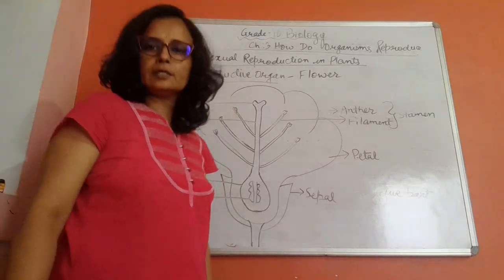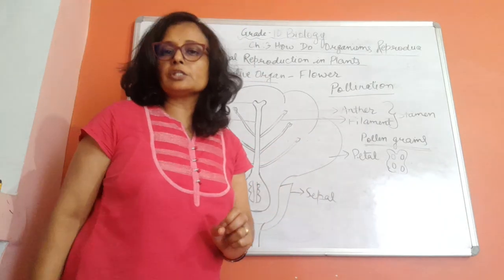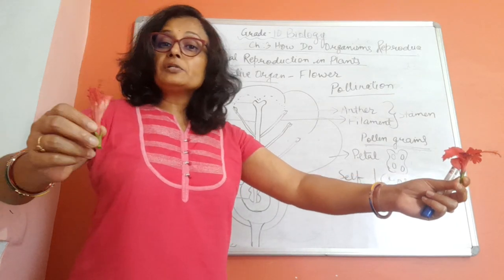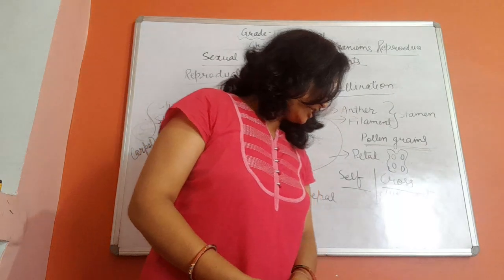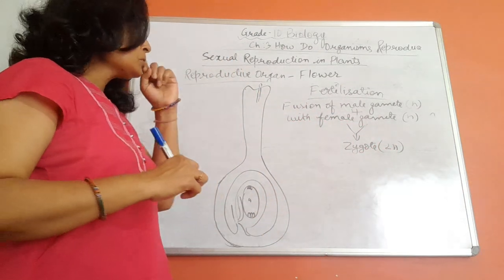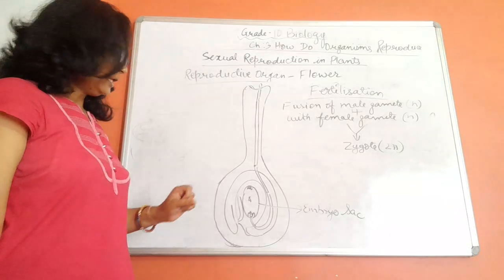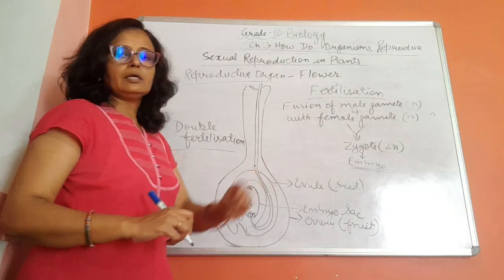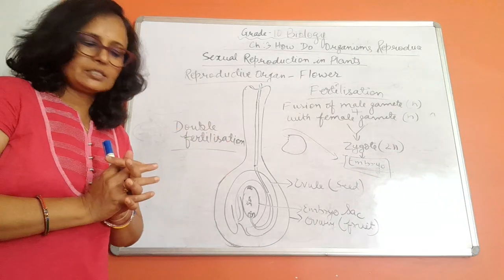Ch3 How do organisms reproduce: plant reproduction- pollination fertilization s.no.11@K-12 Science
Pollination- self and cross# fertilization#egg apparatus#polar nuclei#antipodal cell#syngamy#triple fusion#double fertilization